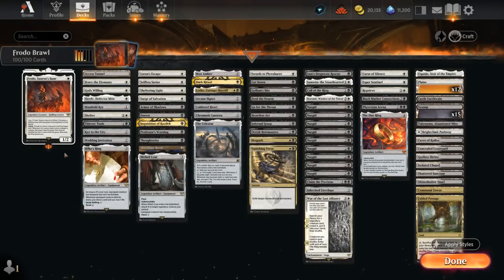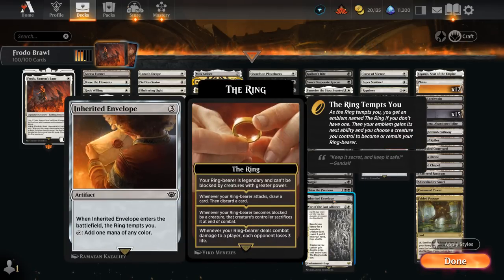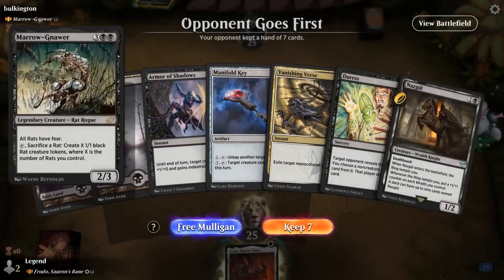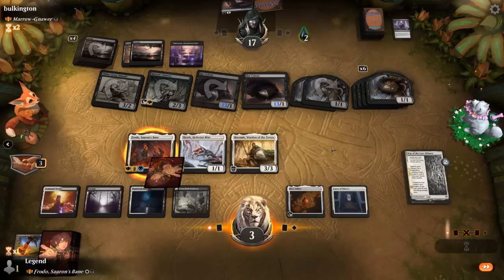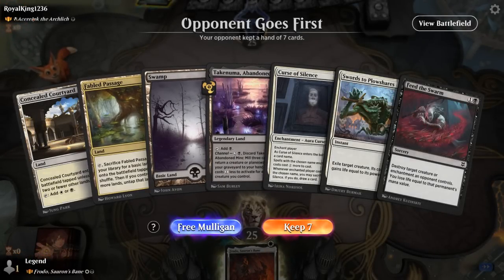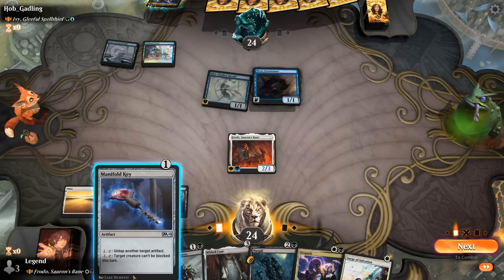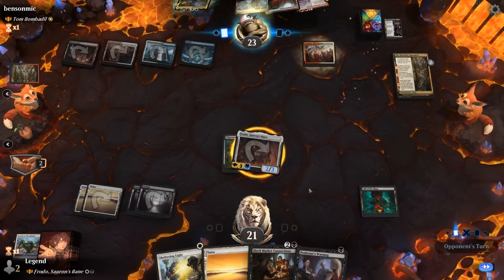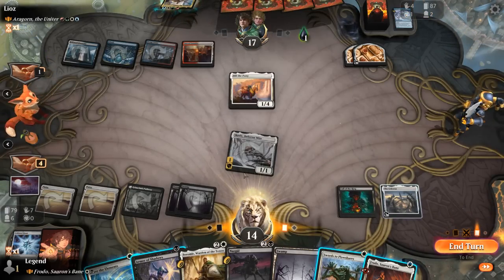Frodo, Sauron's Bane - Historic Brawl - MTG Arena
Magic: The Gathering Arena deck tech & gameplay with a White/Black Tempted by the Ring Nazgul deck, featuring Frodo, Sauron's Bane as commander in 100-card Historic Brawl.

00:00 - Deck Tech
09:24 - vs The First Sliver
15:32 - vs Marrow-Gnawer
22:37 - vs Go-Shintai of Life's Origin
28:50 - vs Acererak the Archlich
33:18 - vs Ivy, Gleeful Spellthief
39:54 - vs Tom Bombadil
44:37 - vs Aragorn, the Uniter